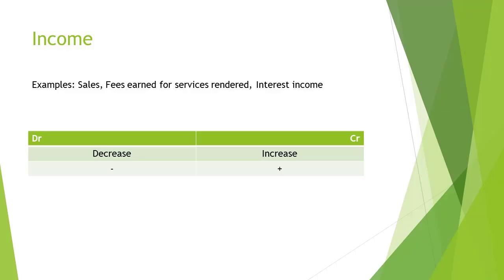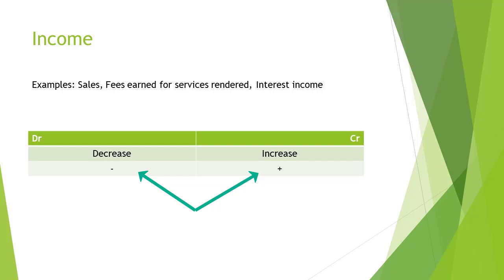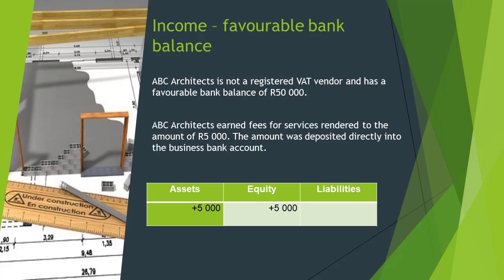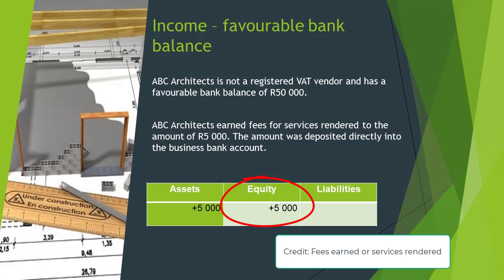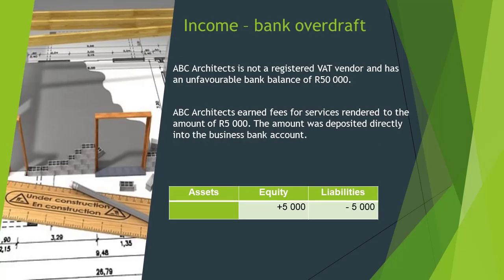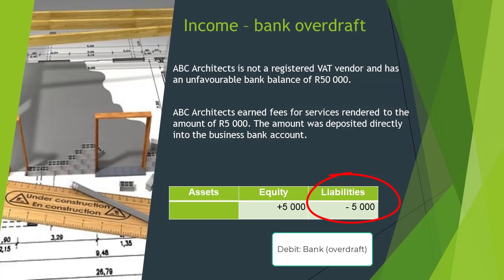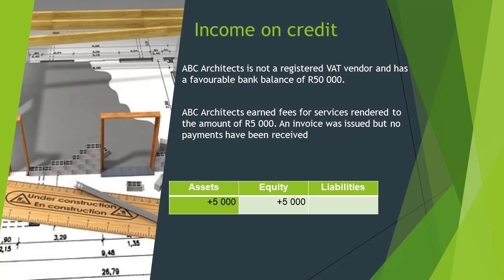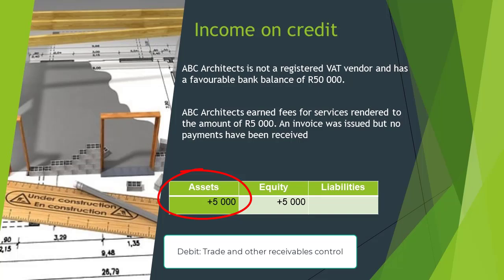Accounting equation Income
The video explains the effect of a transaction where a business earns income (cash, bank overdraft and on credit) on the accounting equation.